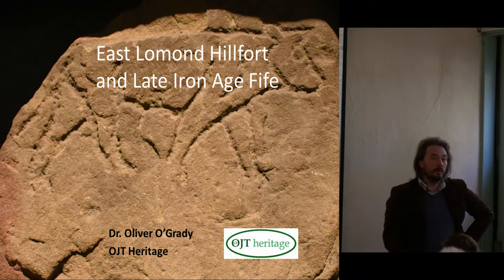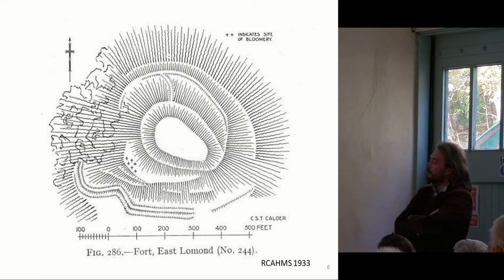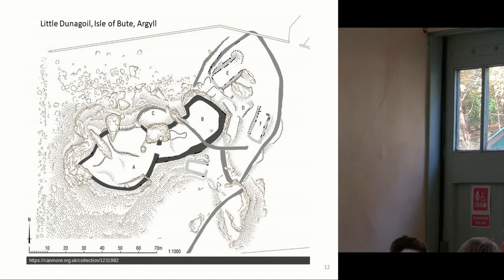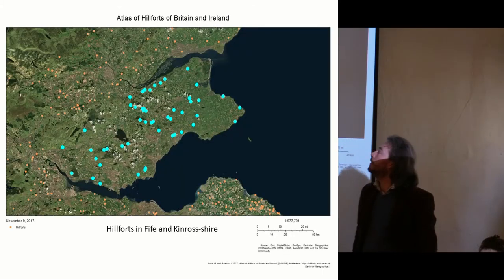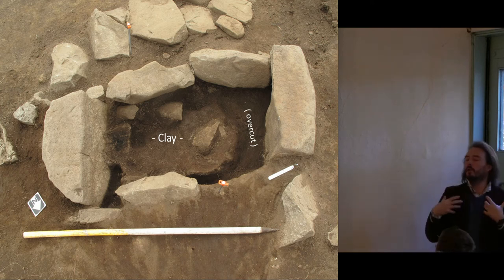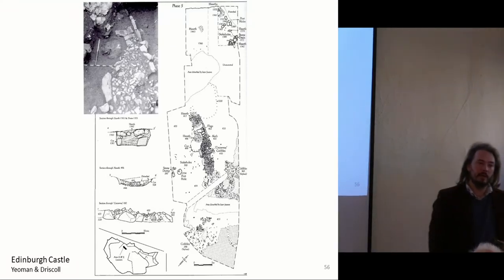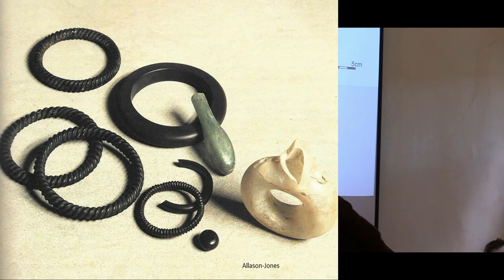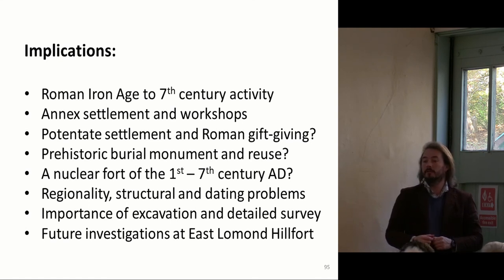East Lomond Hillfort and Late Iron Age Fife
On and around the summit of East Lomond Hill and overlooking the village and estate of Falkland, are remains of one of the most prominently positioned and largest examples of Iron Age fortifications in Fife. This talk introduces the archaeology of East Lomond Hillfort and describes the findings from recent community excavations in the southern environs of the fort. The excavations are the inspiration for this day conference and have uncovered an area of dense archaeological remains on the southern shoulder of the hill. Representative of occupation and metal-working activity spanning the Roman Iron Age to Early Medieval Periods, the new discoveries raise questions about our wider understanding of the fort’s layout and development. The talk also considers broader implications for our notions of Fife during the Roman Iron Age.

Oliver O’Grady